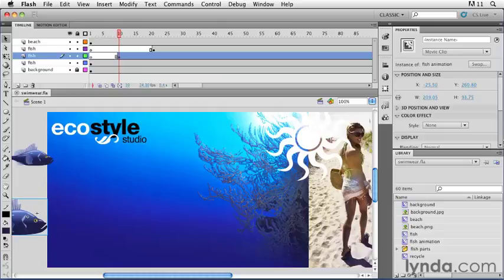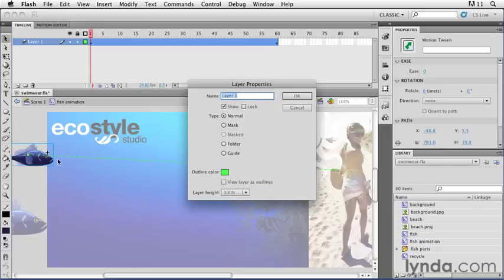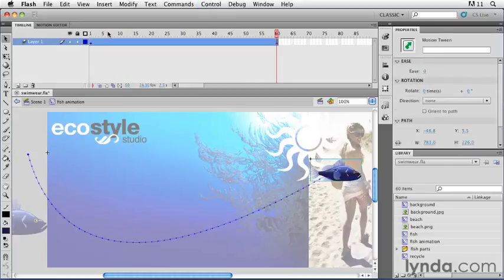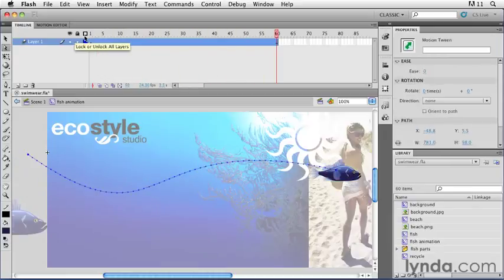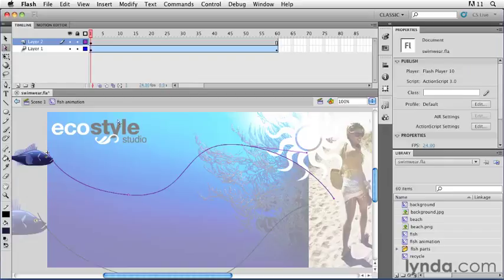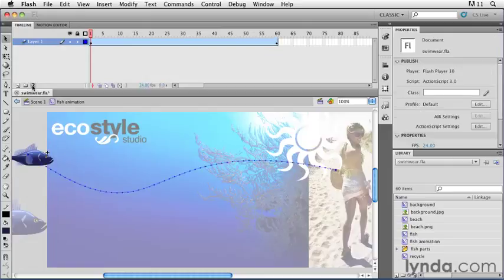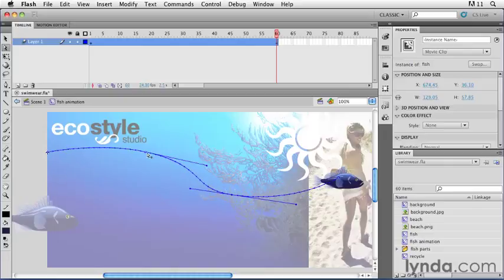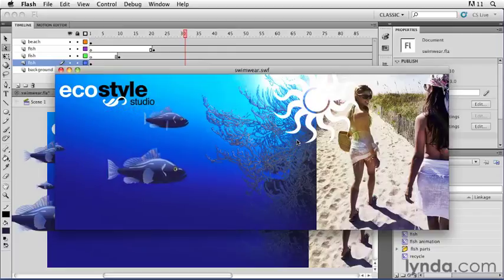fla-project_04_02.